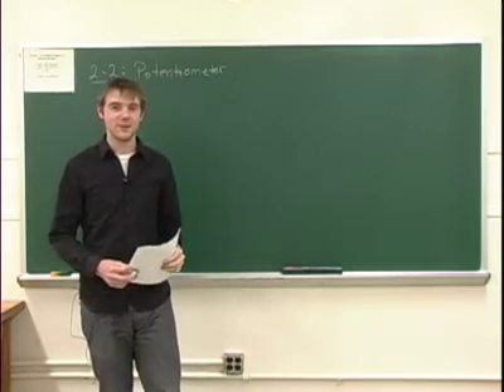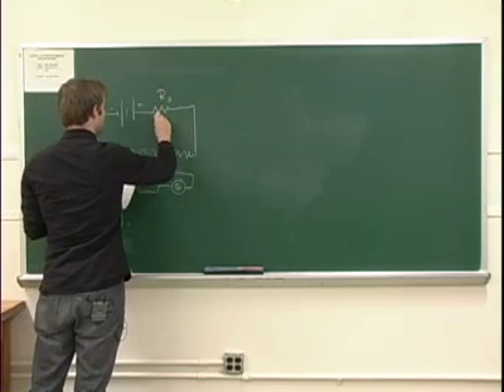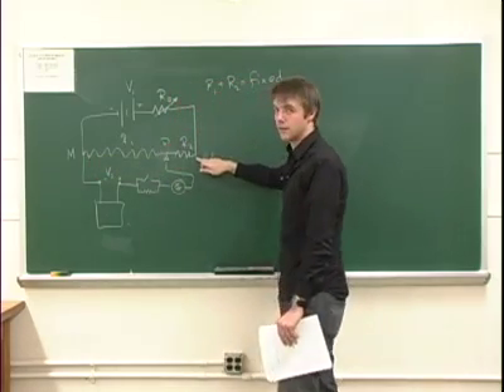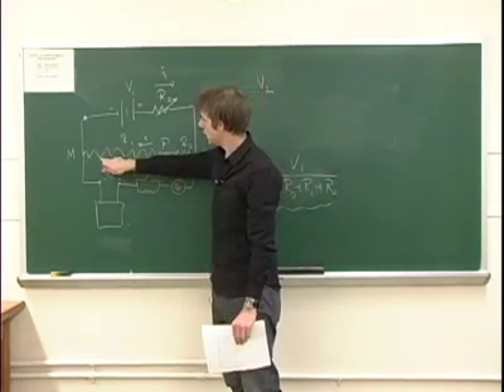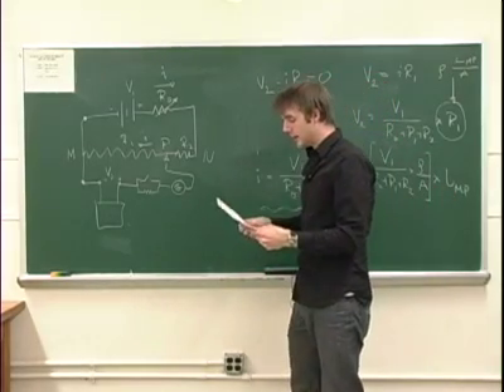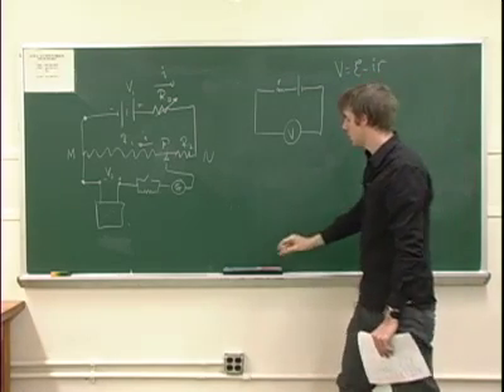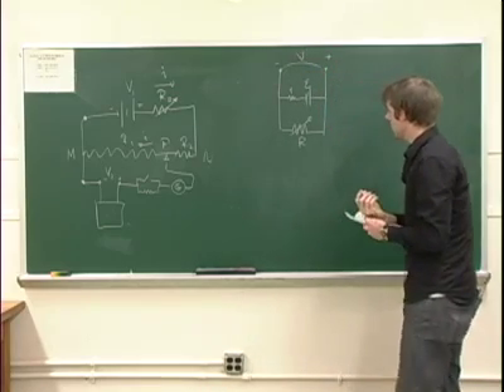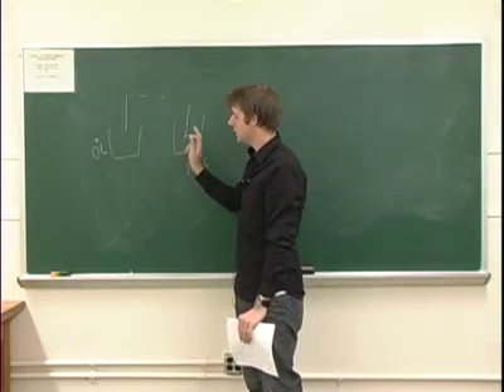Potentiometer Introduction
An example presentation for the Potentiometer experiment.

2009, Columbia University Physics Dept.

Presenter: Pontus Ahlqvist
Camera: Arthur Franke
Editing: CCNMLT